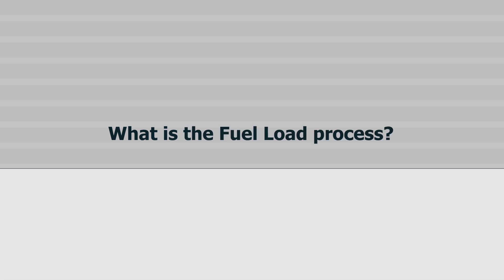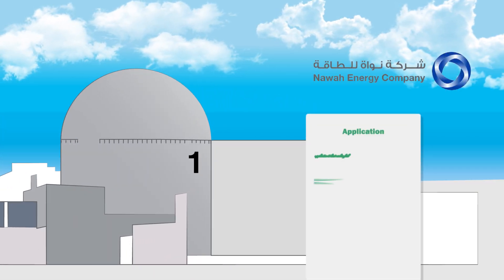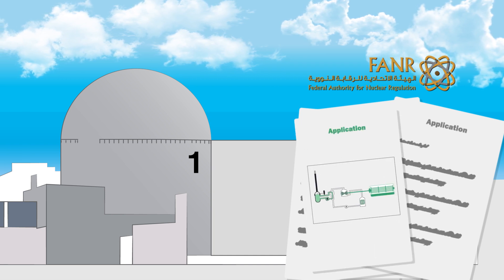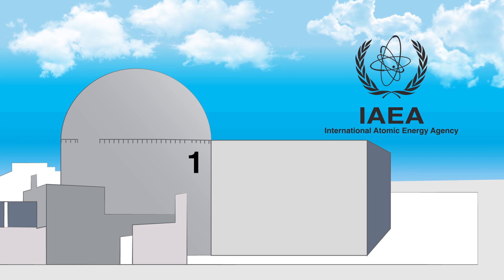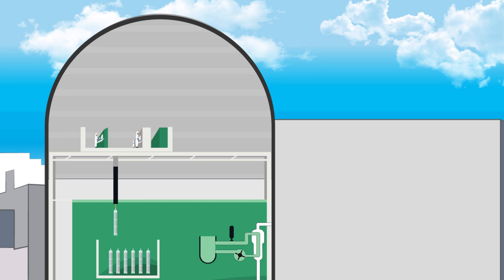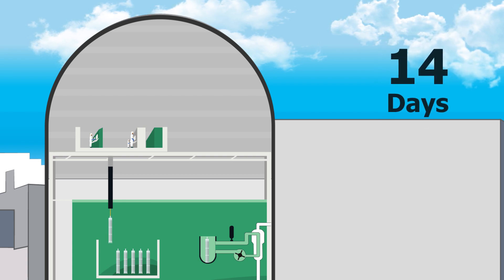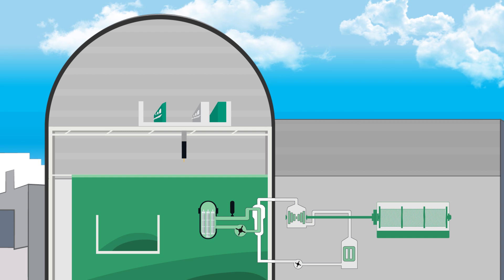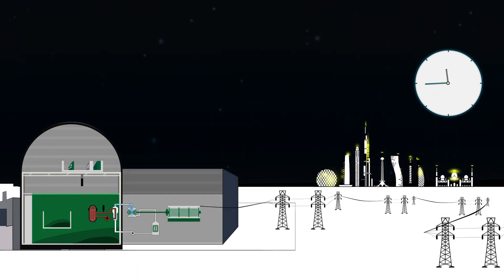What is the Fuel Load process?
The Fuel Load of Unit 1 at the Barakah Nuclear Energy Plant has started, but what does this mean? Check out this video.